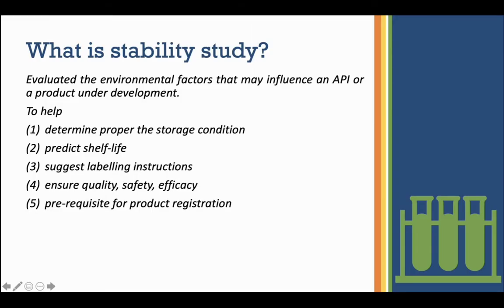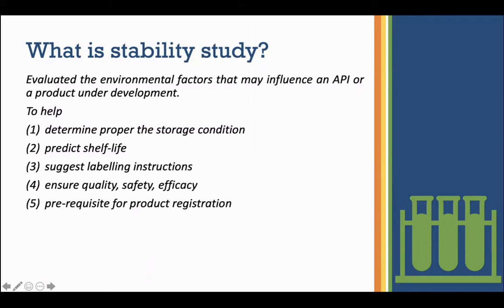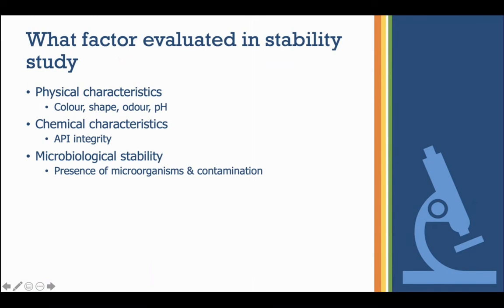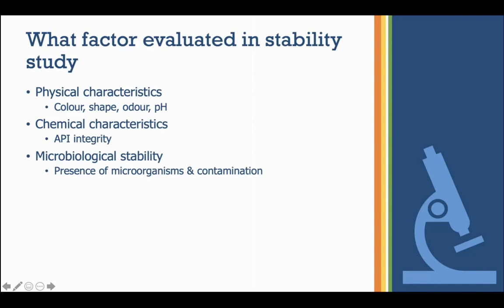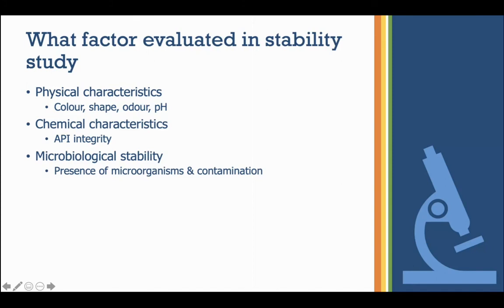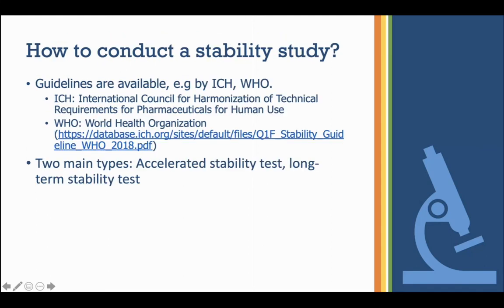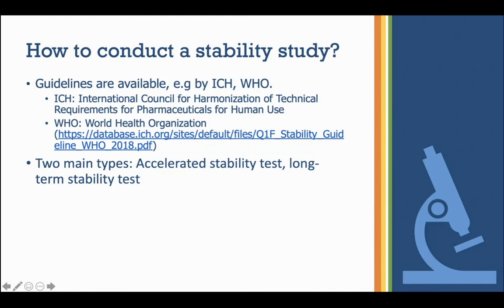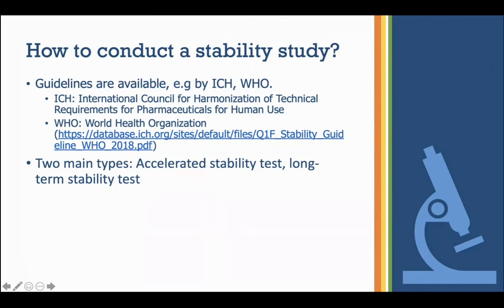Stability study (Part 2/4)